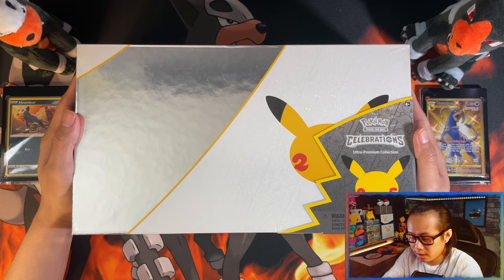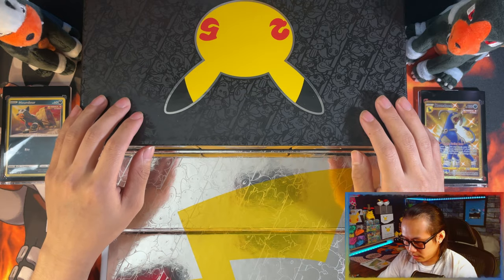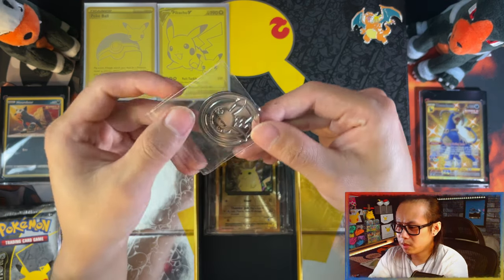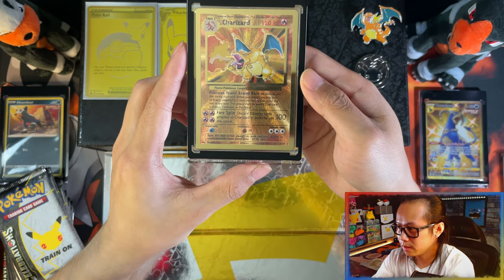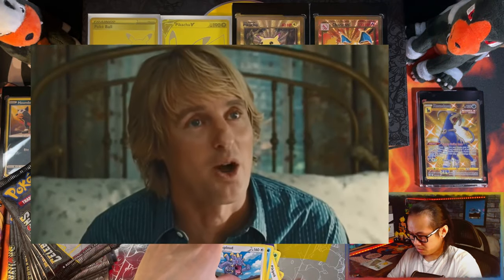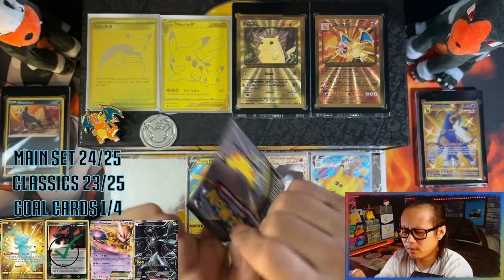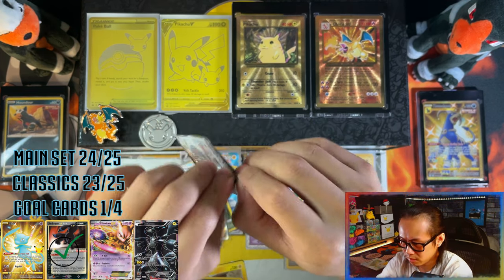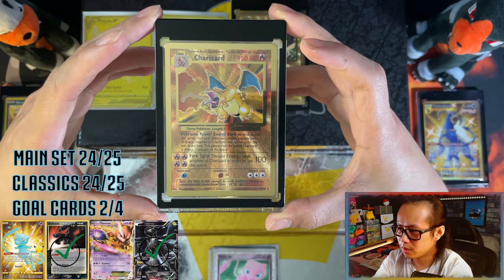BEST. COLLECTION. BOX. EVER!!! Pokemon Celebrations Ultra Premium Collection Box *UNBOXING!*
Today I am opening a Pokemon Celebrations Ultra Premium Collection Box.

On my way back from picking this up, i passed by my childhood area and decided to pay a visit to my childhood playground! With this box in hand i decided to take a memento! (Will be shown in video).

Childhood Playground. Childhood Hobby. Childhood Memories.

I am absolutely loving this set and trying to get my hands on as much as i can to open on the channel!

All donations will go towards making the channel better and better content! I could also use donations to get more Pokemon products to feature in videos. If you do donate, i will shout you out in a future video or in a pinned comment.Want to keep in the loop with me?